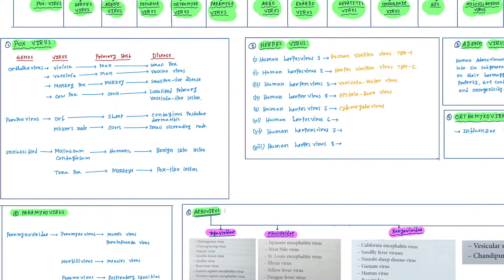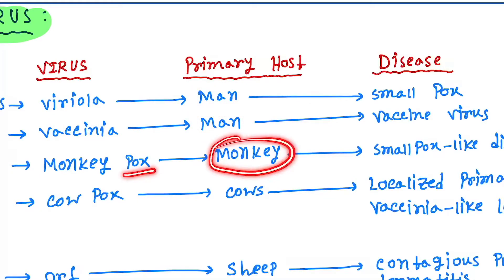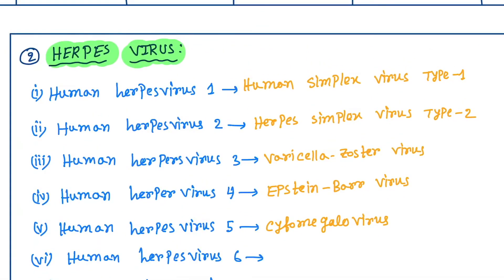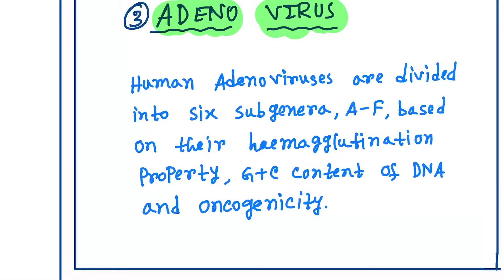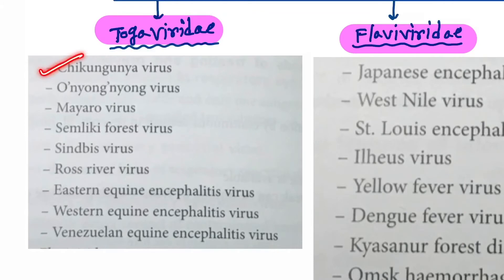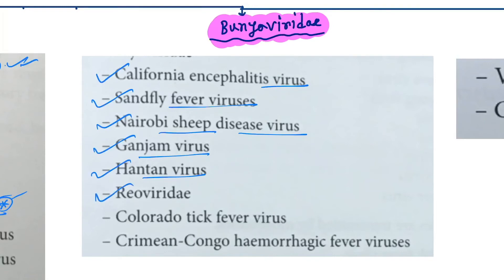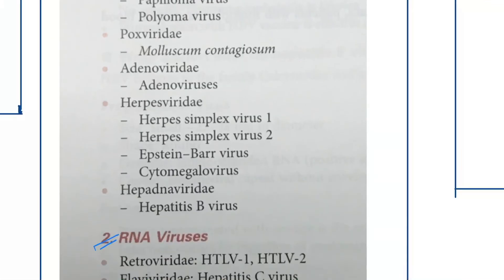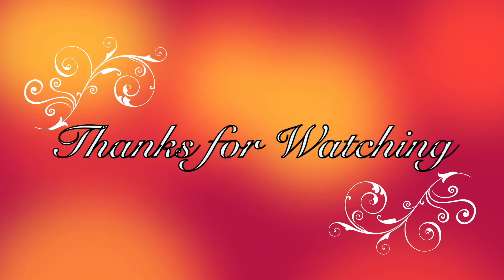Virus classification microbiology